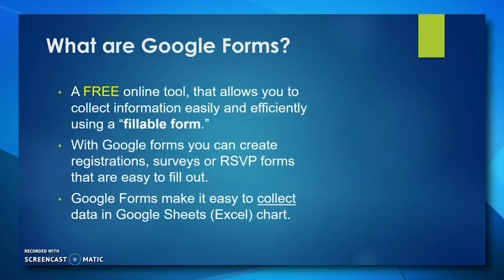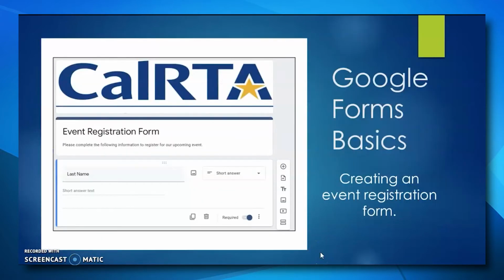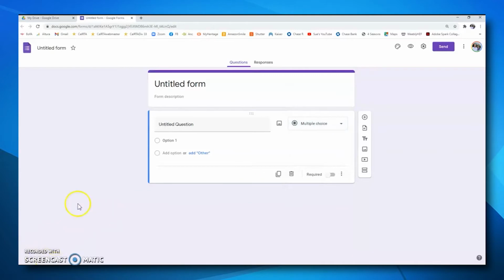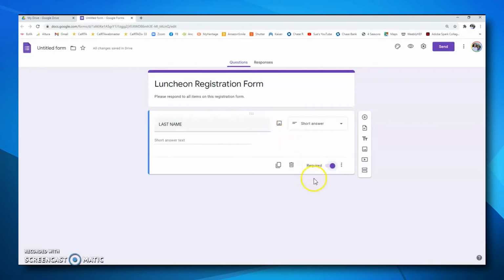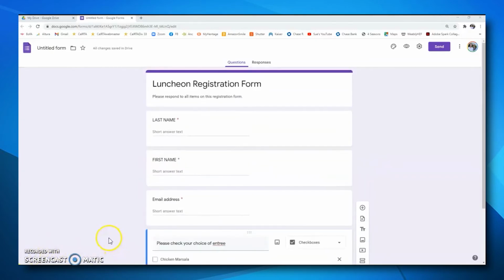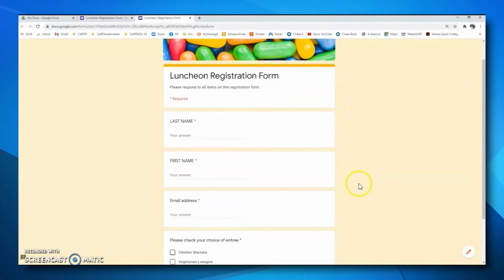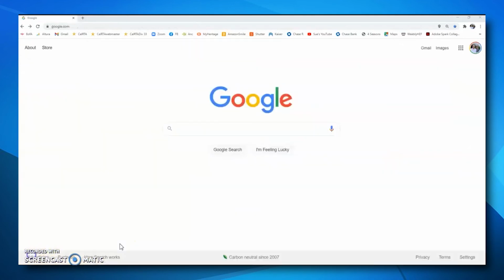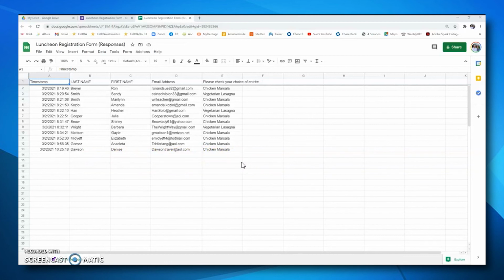The Why and How of Using Google Forms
In this short tutorial, Sue Breyer Vice Chair Communications and Technology Committee shows how to create a registration form using Google fillable forms.